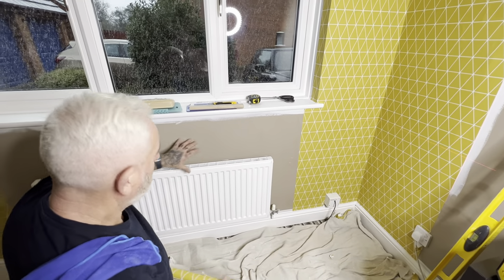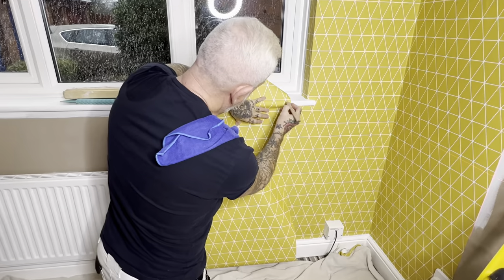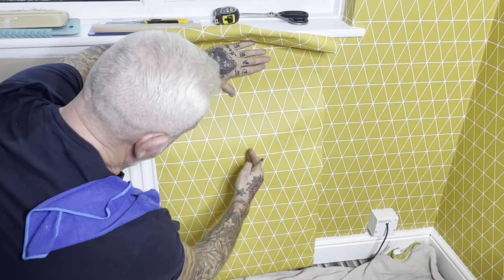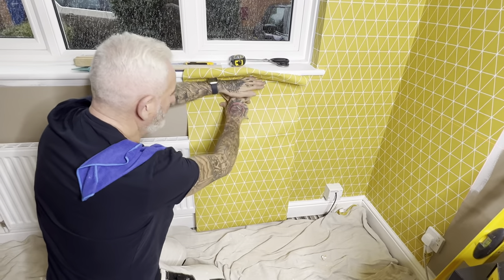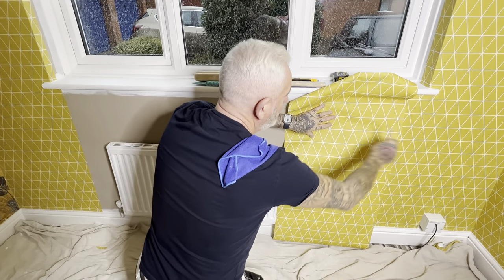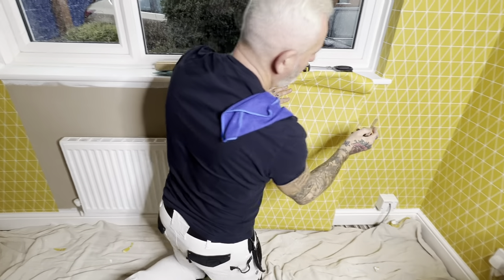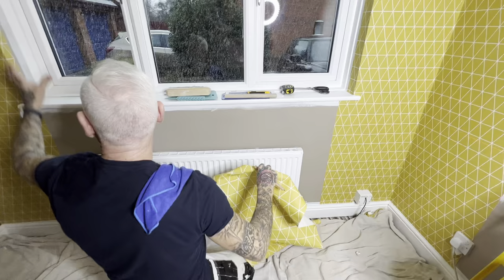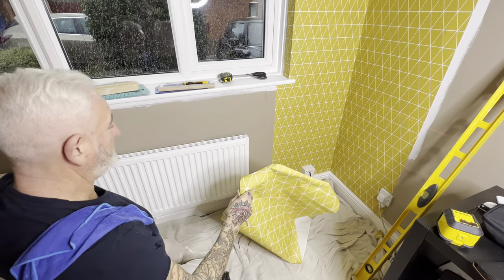How To Wallpaper Around A Radiator With A Patterned Paper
A series of videos to show you how to hang wallpaper on a window wall

Video 14